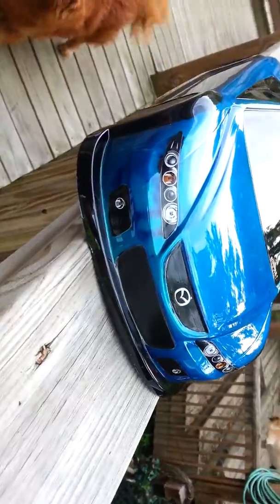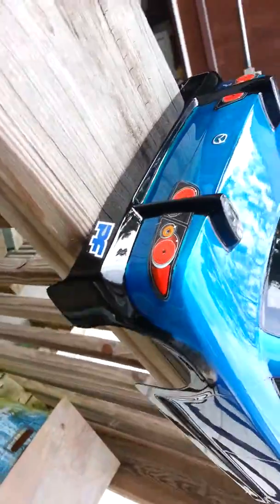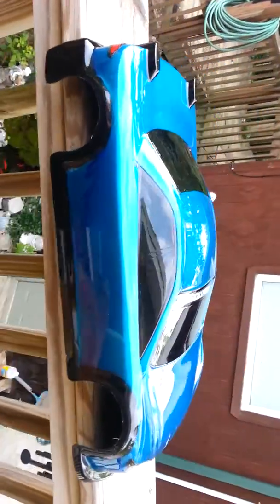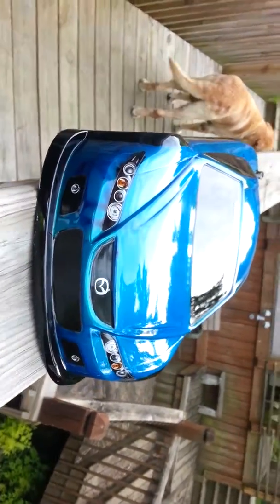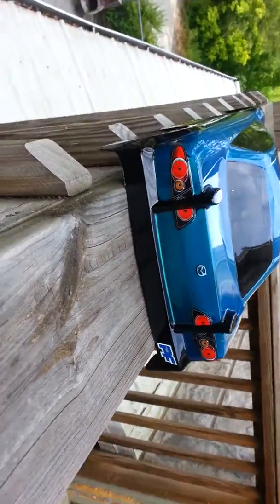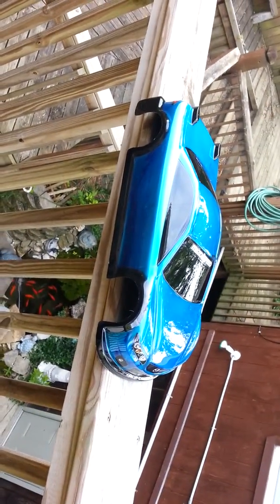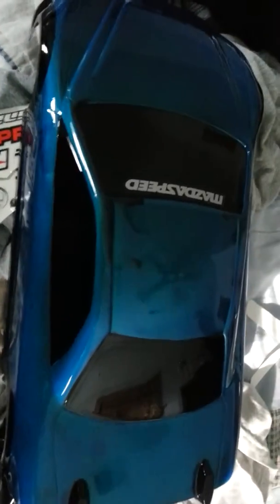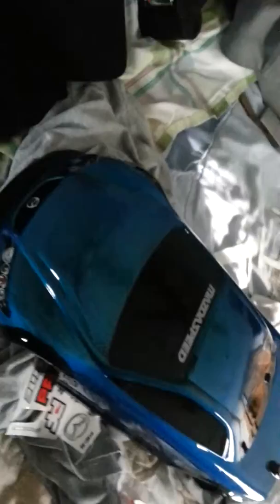Mazda speed 6 body